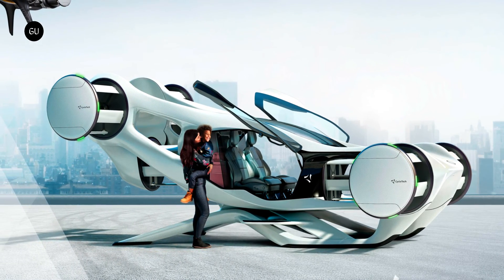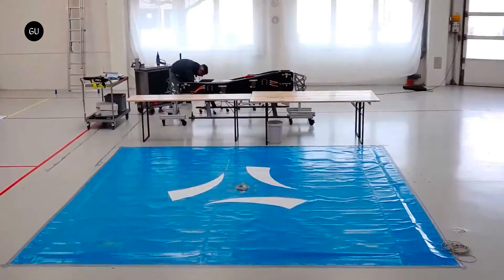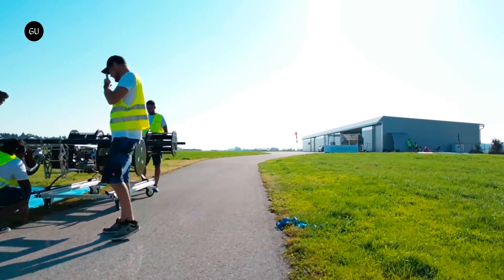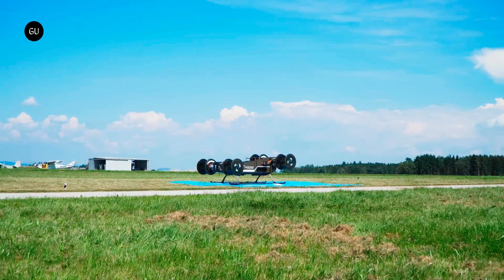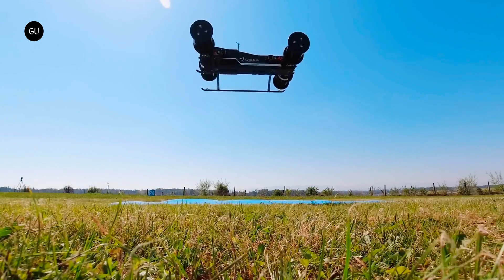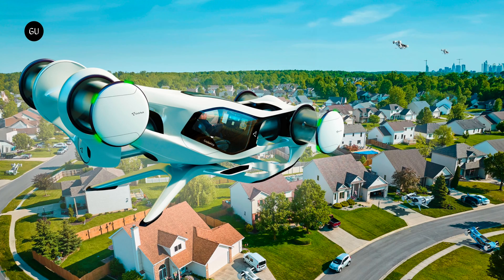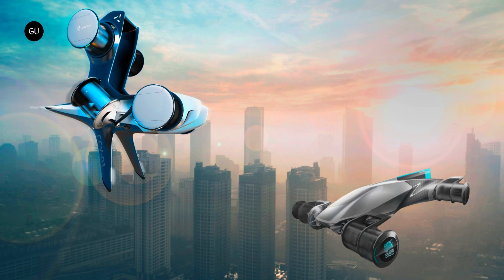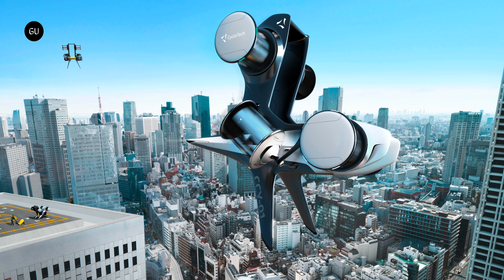CycloRotor: Revolutionary eVTOL Propulsion System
CycloRotors are thrust vector systems that enable an immediate thrust generation 360 degree around the rotation axis at constant rotation speed and direction within fractions of a second.